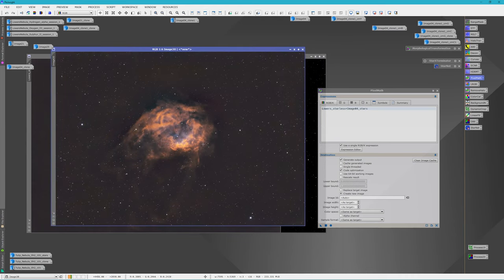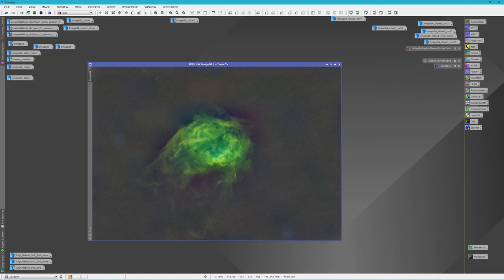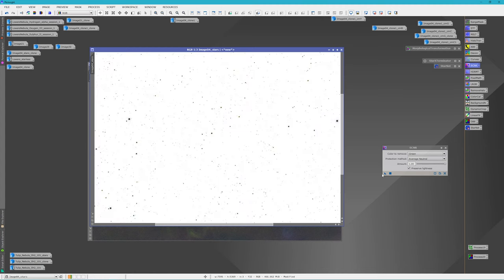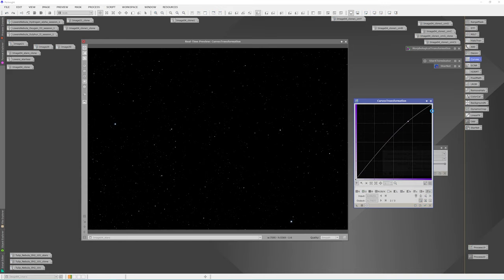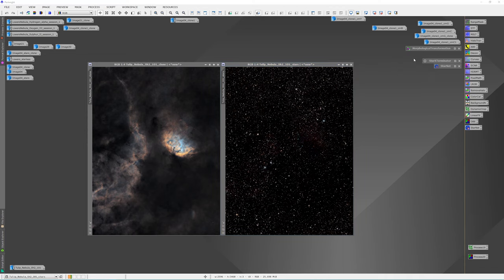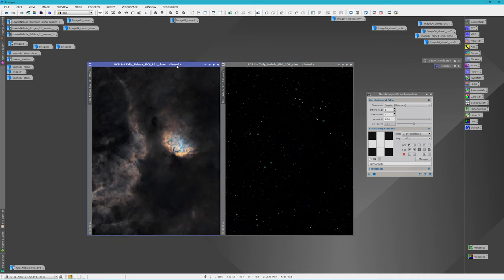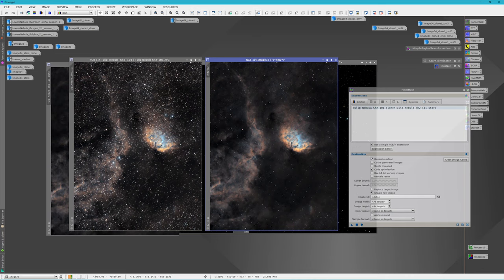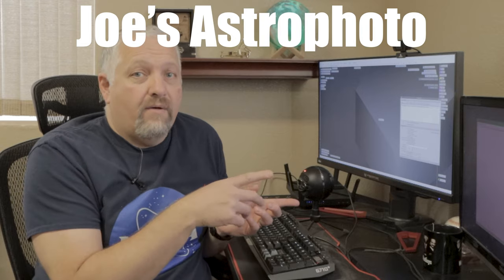PixInsight Tutorial | Put those Stars Back into your Astrophotography Images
In this video we cover how to put stars back into your astrophotography images after removing them in PixInsight. I also go over some tips for editing your starfield and working with older processed images to help clean up the stars.

00:00 Intro
00:22 Combining Stars
02:44 Editing Stars
08:05 Stars from Old Images